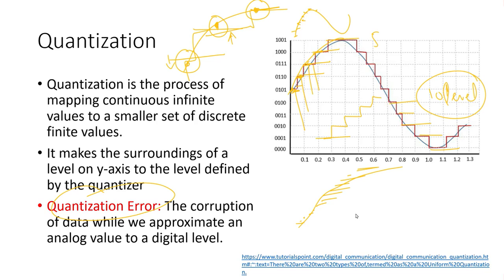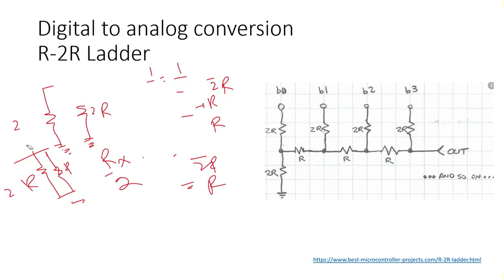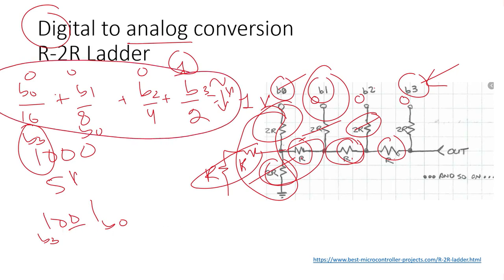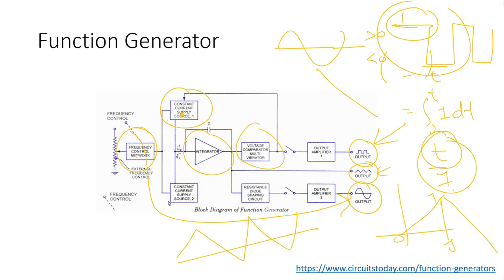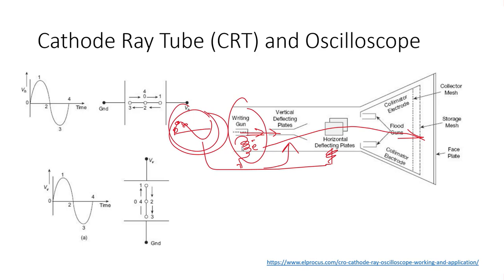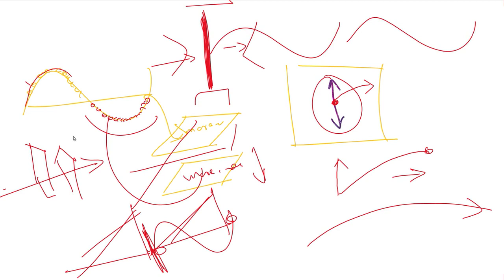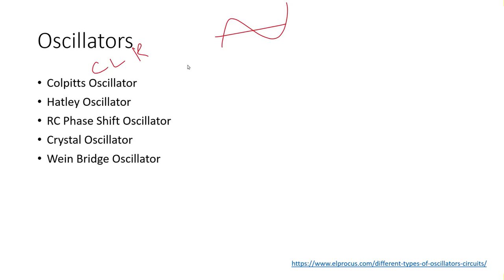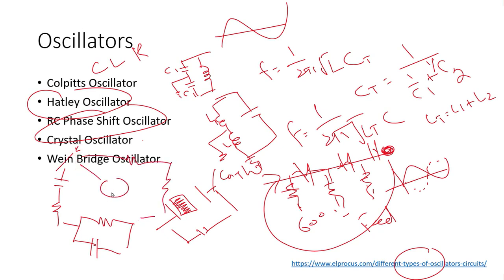EMI Analog Instruments And Digital Instruments 2